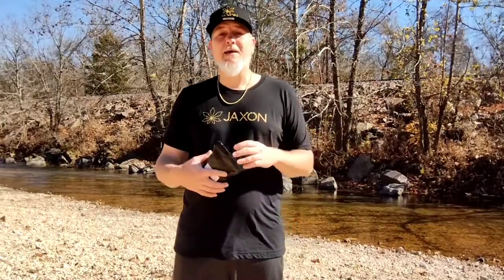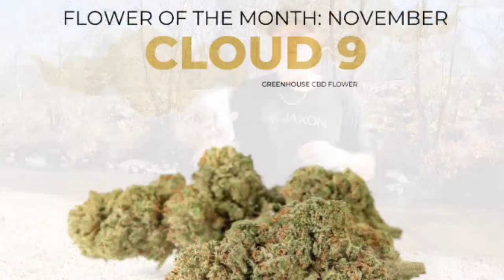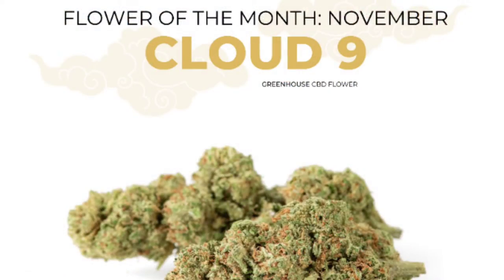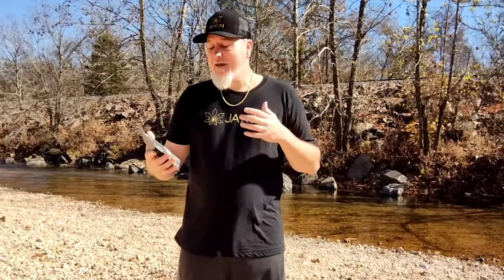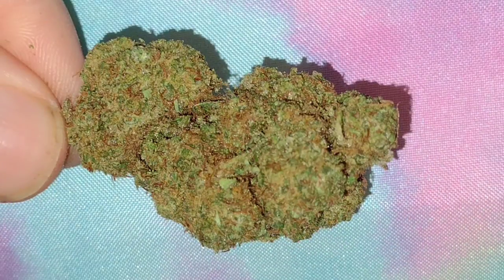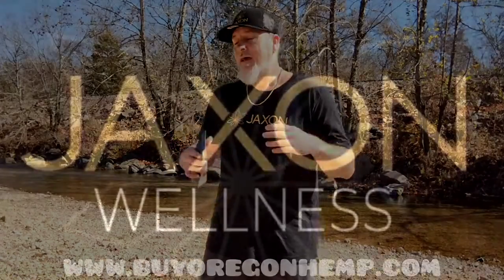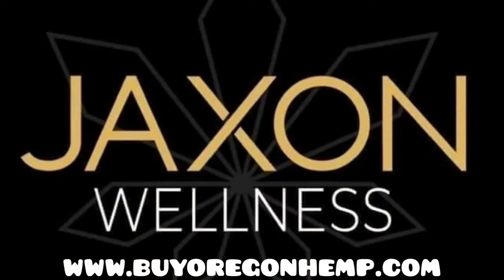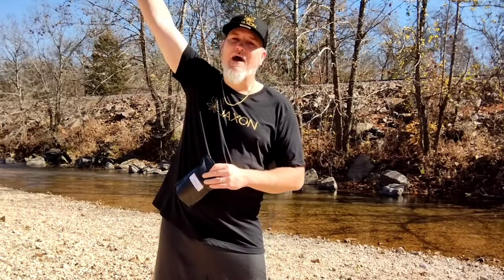Jaxon Wellness November Flower of the Month 💨🔥Cloud 9🔥💨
Jaxon Wellness Flower of the Month 💨💨💨💨💨
   💥💥💥💥💥💥CLOUD 9💥💥💥💥💥💥💥

Here is a Great Opportunity to grab up my new flower Cloud 9 at a Discounted price Fam.